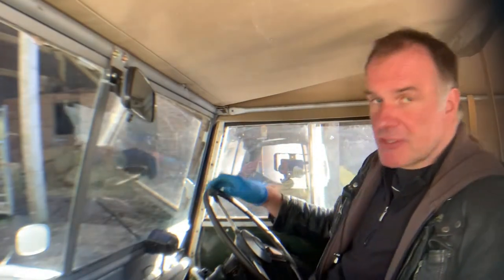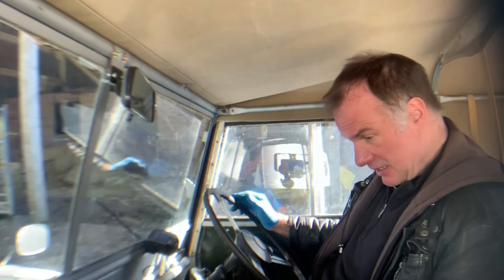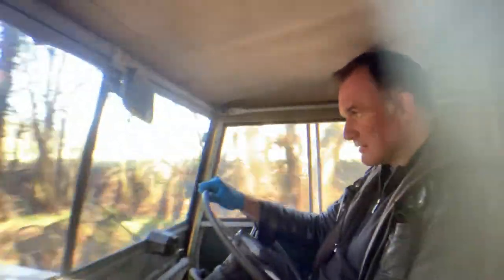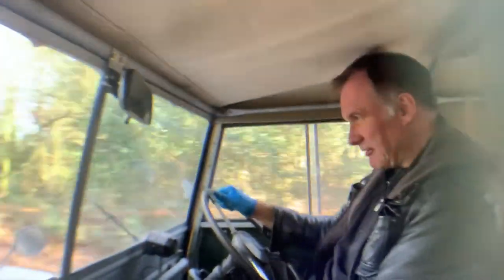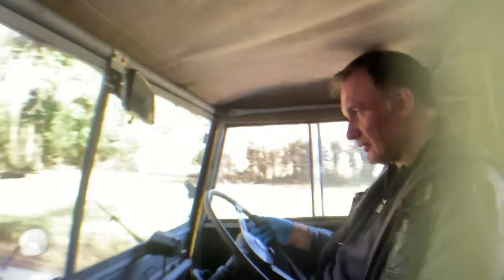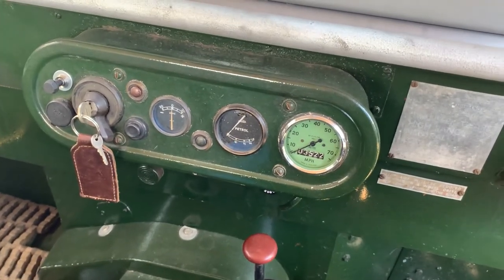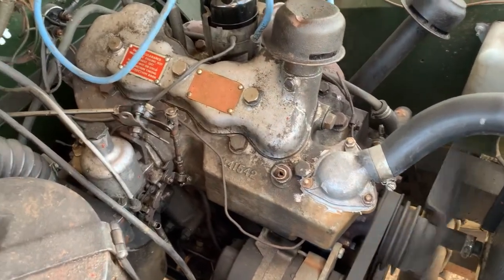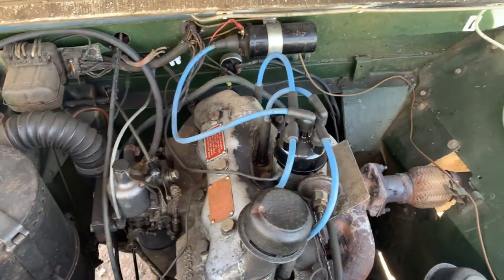land rover series 1 80in 2.0 for sale in action + engine running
land rover series 1 80in 2.0 for sale in action + engine running @motodromehenleyonthames